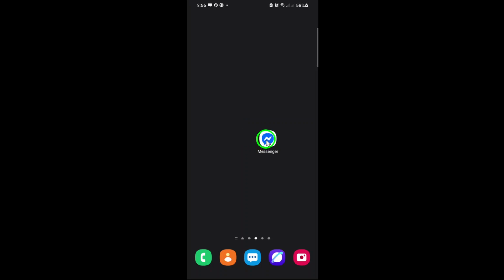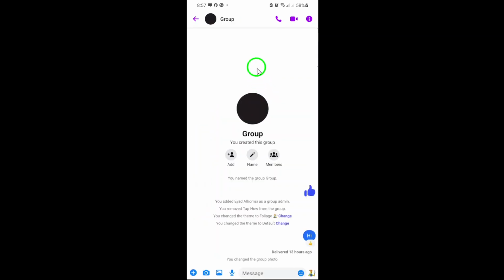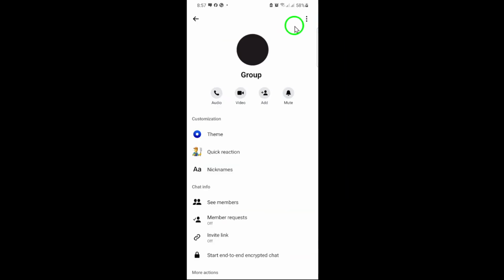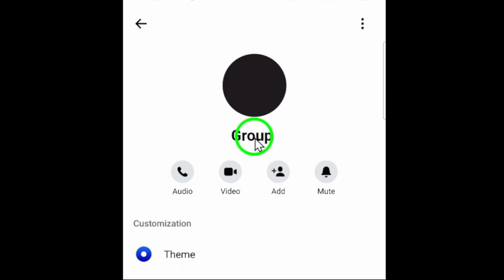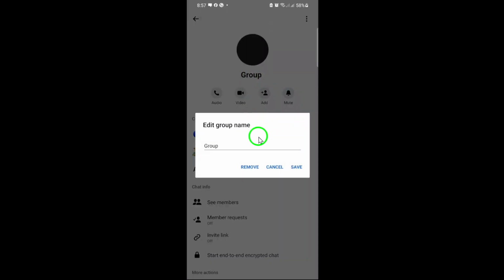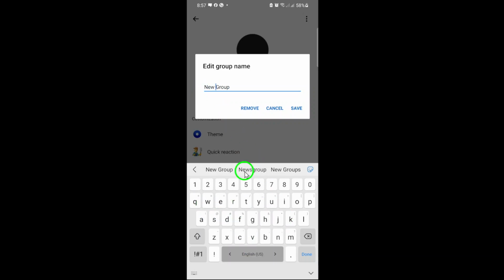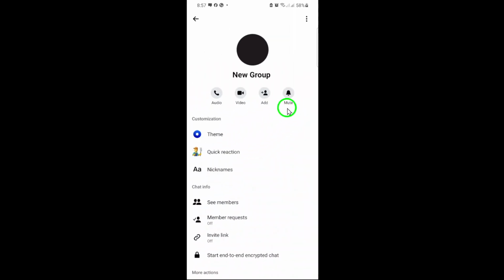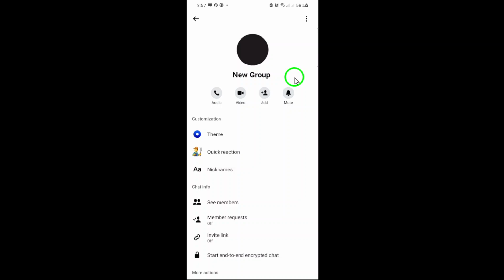How To Edit Group Name On Messenger (Updated)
Learn how to edit your group name on Messenger with this quick and easy guide. Stay organized and personalize your group chats by updating the name in just a few taps.

1. Open the Messenger app on your phone

2. Tap Group Name or Info Icon

3. Tap on group name and Edit Group Name

Chapters:
00:00 Intro
00:12 Soultion
01:05 Outro